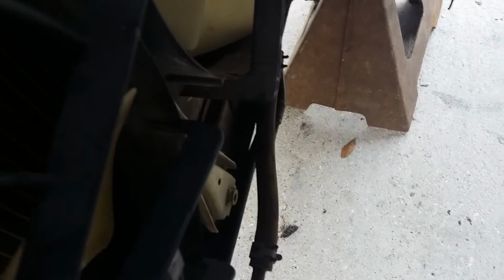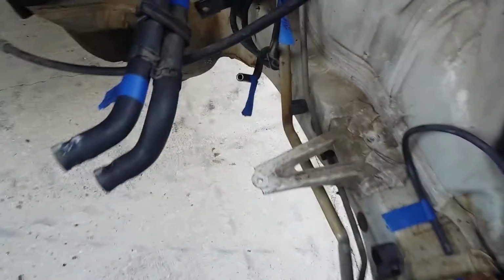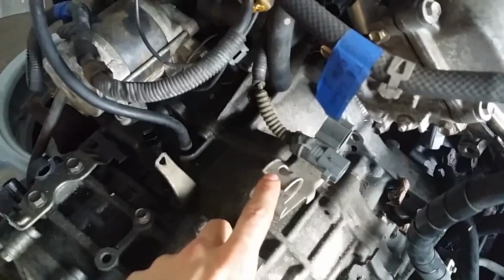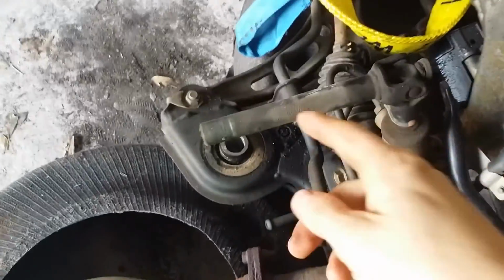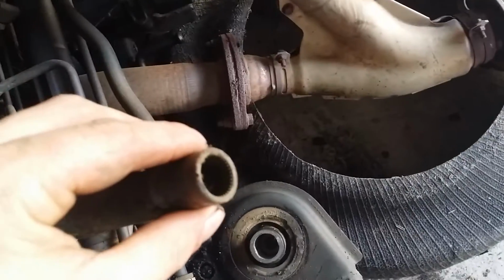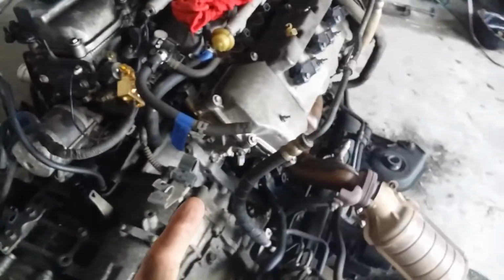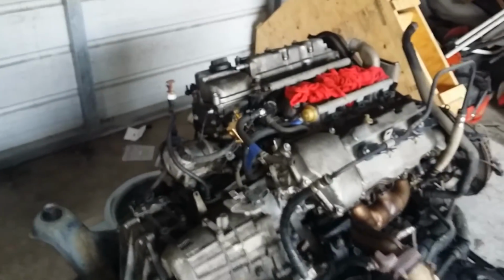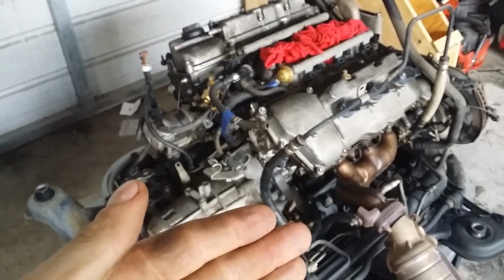RX300 ENGINE REMOVAL PART2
Somebody's already been in here.